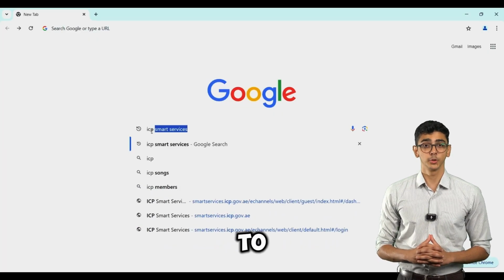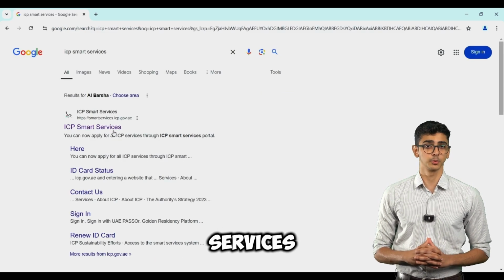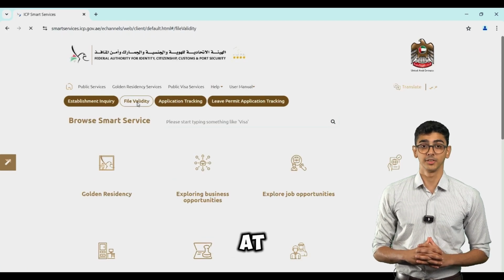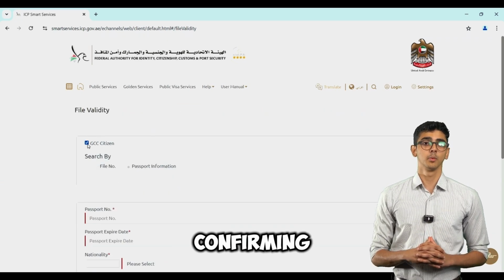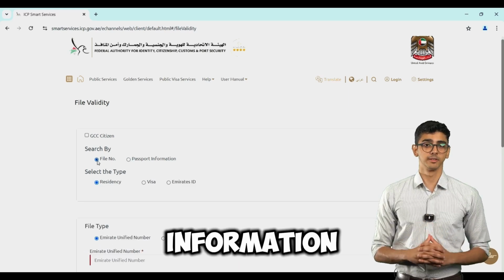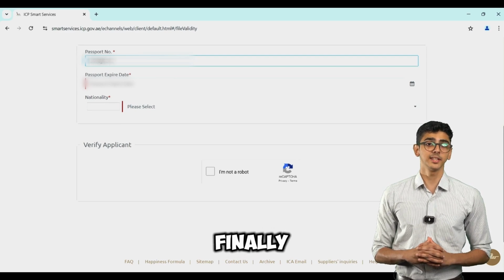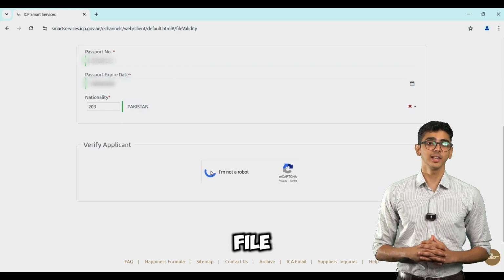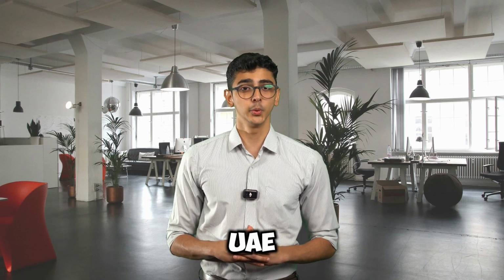How To Check Visa Status Online UAE | Dubai Visit Visa Validity Check Online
In this video, Wayz Advisory walks you through how to check UAE visa status quickly and easily. Whether you're a resident or visitor in the UAE, knowing the status of your visa is crucial to avoid any legal issues. We will guide you on how to check visa status in Dubai and other parts of the UAE using the official online platforms.

Our step-by-step tutorial shows you how to check Dubai visa status for any type of visa—whether it’s a tourist, residency, or employment visa. You’ll learn how to access your visa information in just a few clicks, ensuring you're always up to date with your visa's validity and renewal dates.

In this video, you’ll discover:

✅ How to check your employment visa status in UAE
✅ How to check Dubai visa status via the government portals
✅ How to verify the expiry date of your visa to avoid fines

Understanding Dubai visa how to check procedures will help you stay compliant with UAE laws and maintain your legal residency status. Whether you're wondering, "how can I check Dubai visa status?" or "how can I check my employment visa status in UAE?", this video has all the answers.

Timestamps:
00:00 - Intro
00:24 - Tutorial
01:29 - Outro